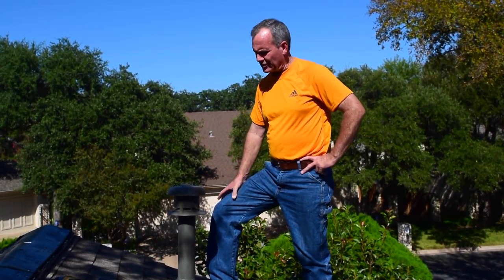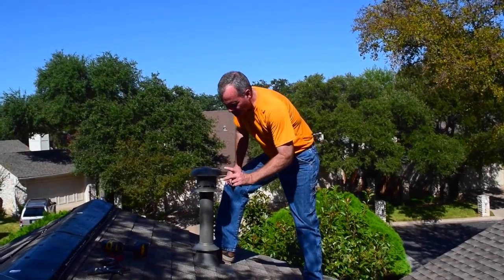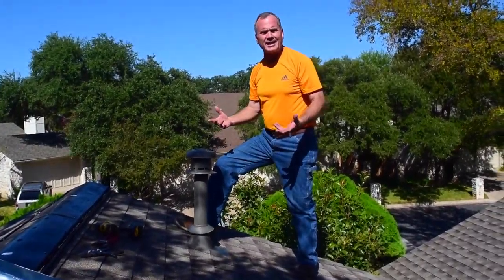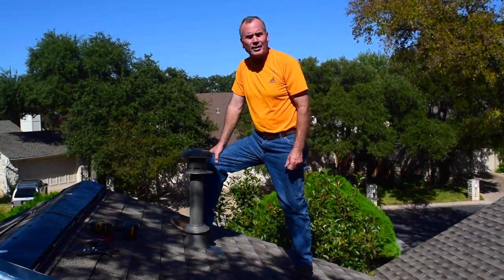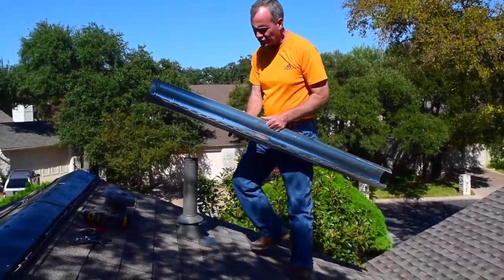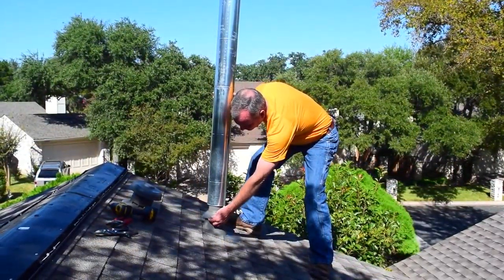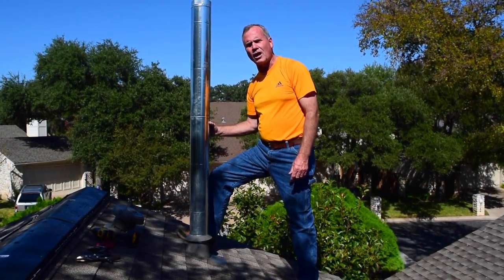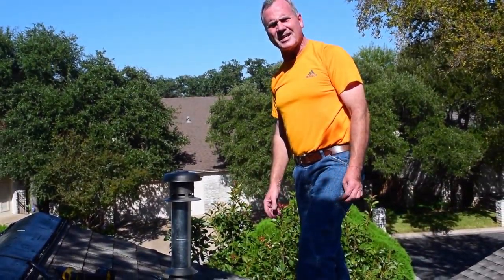One of the Most Common Roof Leaks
In this video we discuss one of the most common roof leaks that is found on a traditional composition shingle roof.